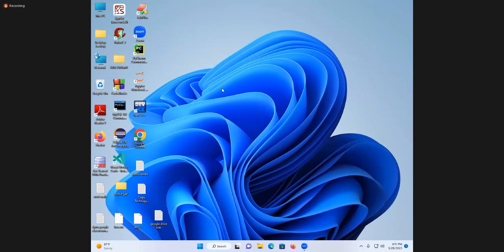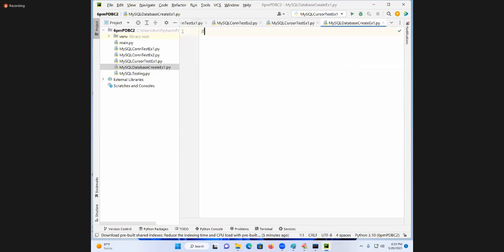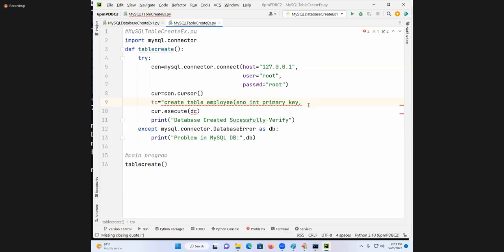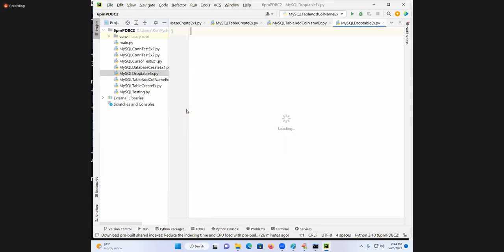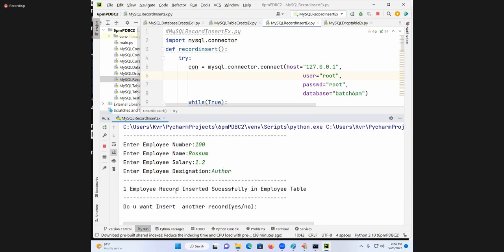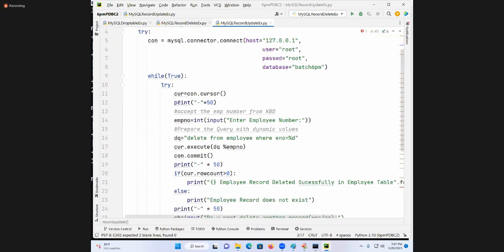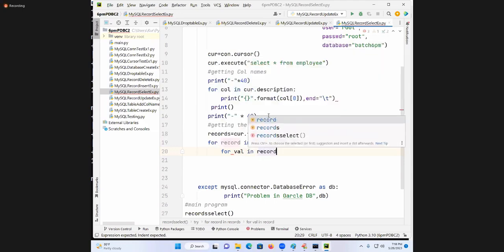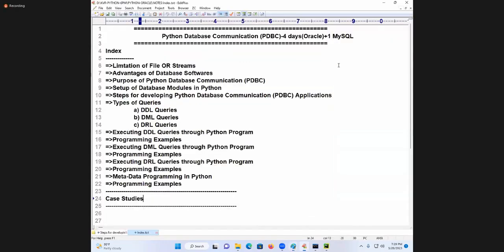#68 SnapSave io day 68 my sql